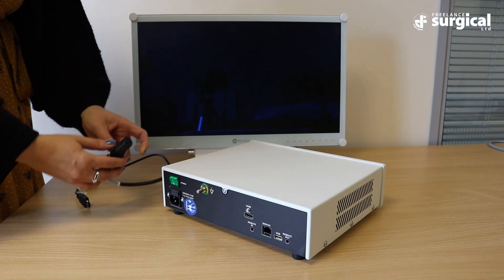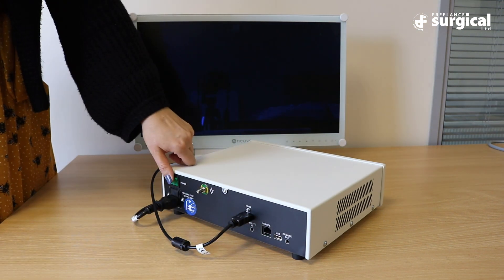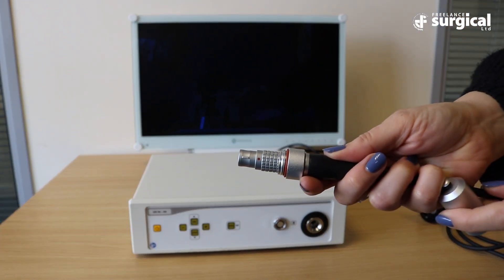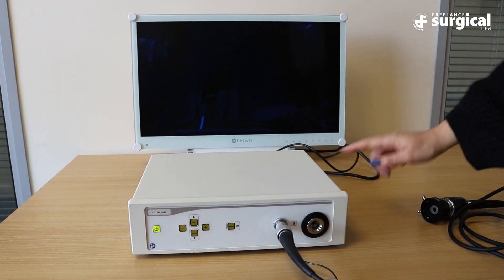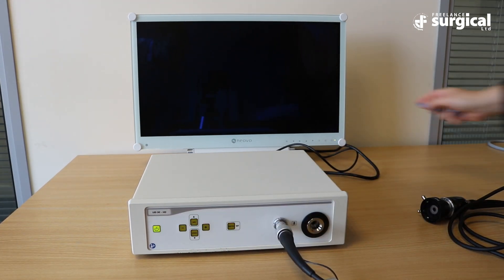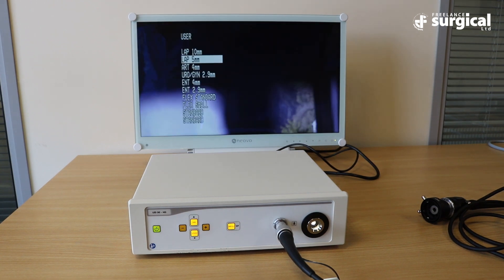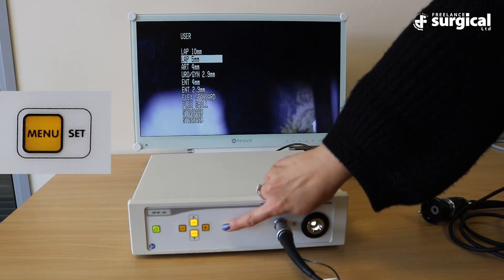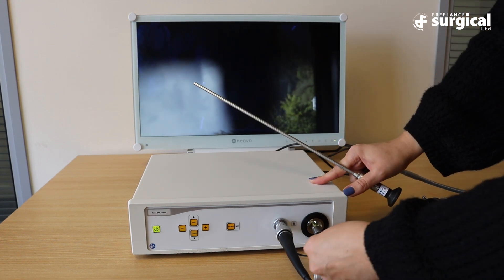HD Camera and Lightsource Combination Unit Guide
High definition camera system and high output LED lightsource in one compact unit